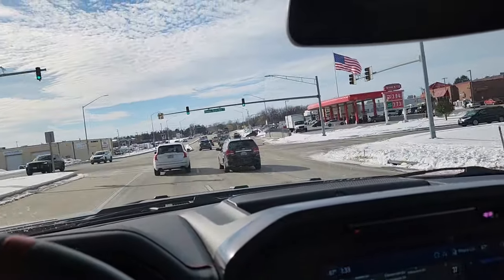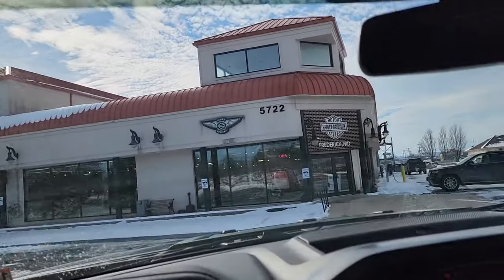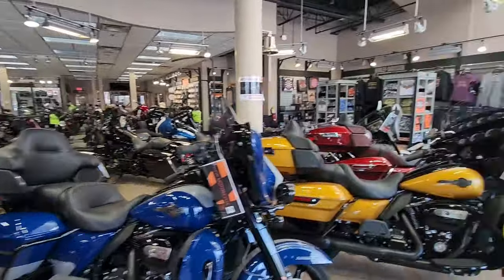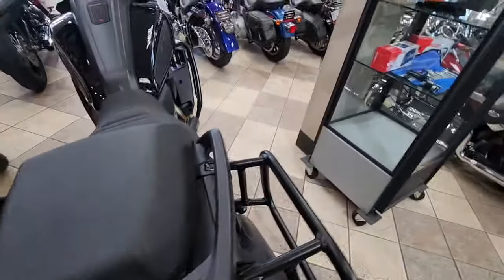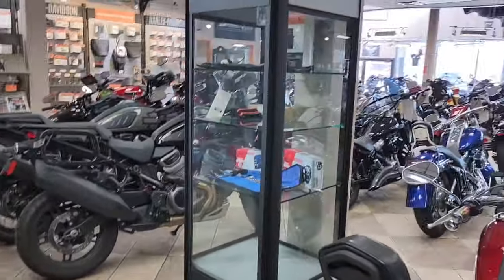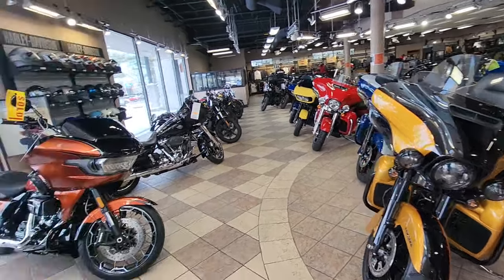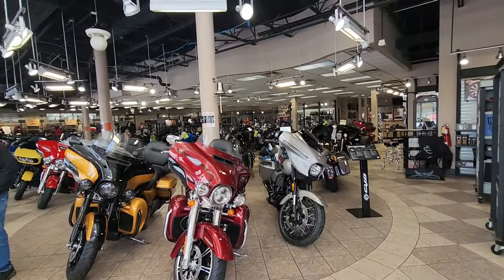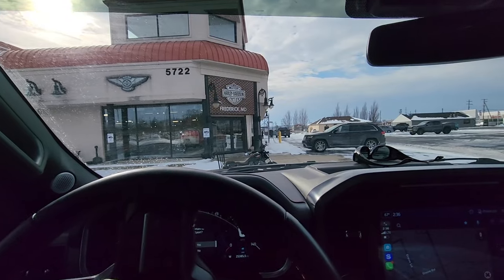PAN AMERICA Adventures 😎